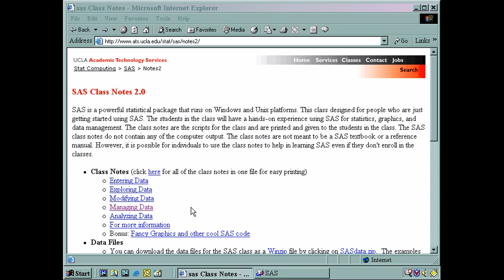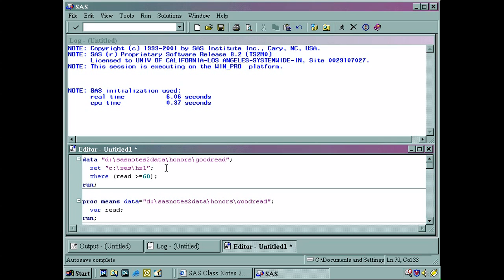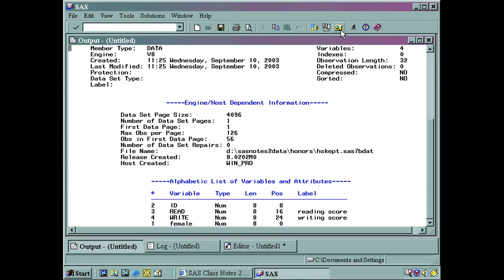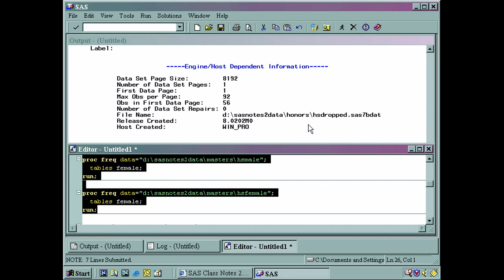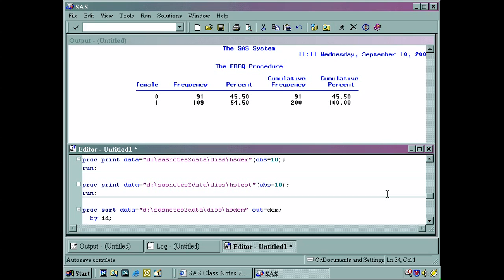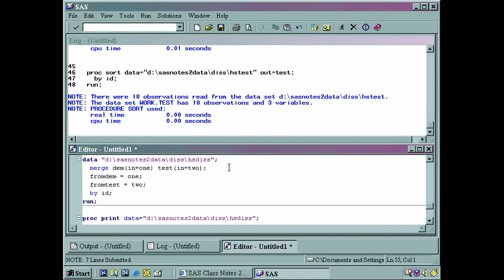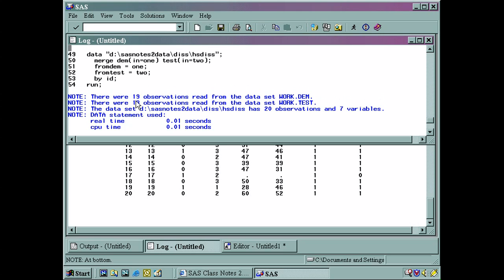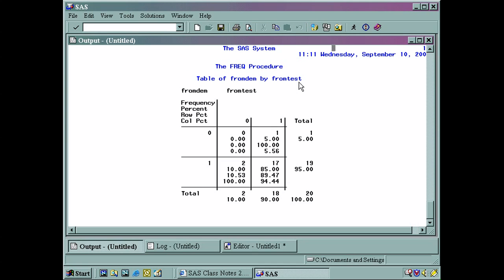SAS- Intro to Manage data